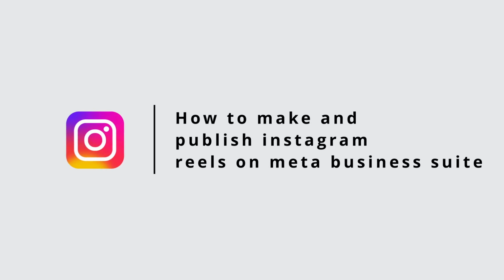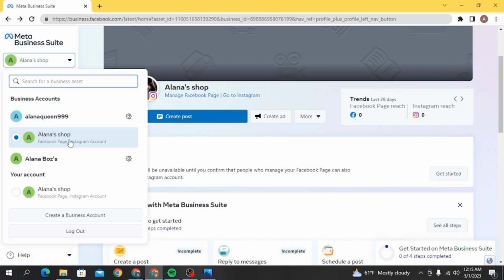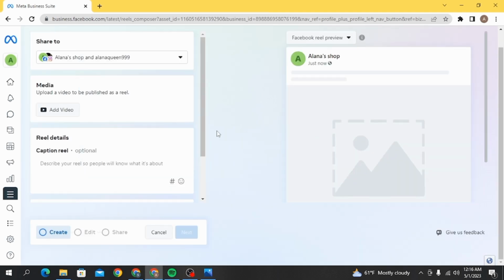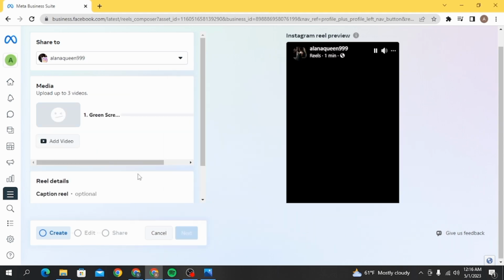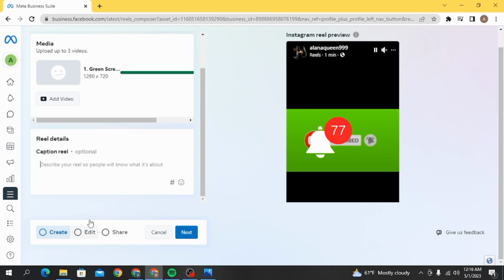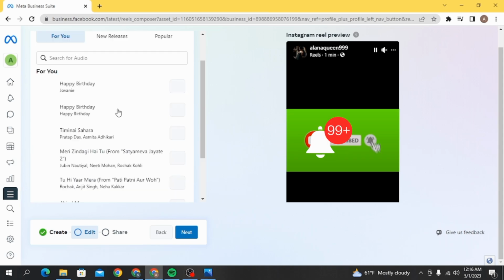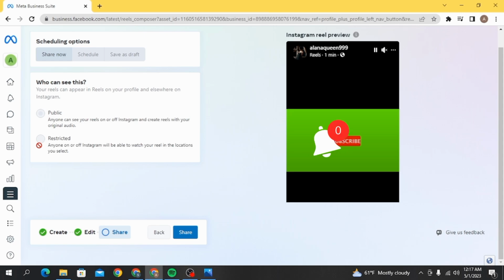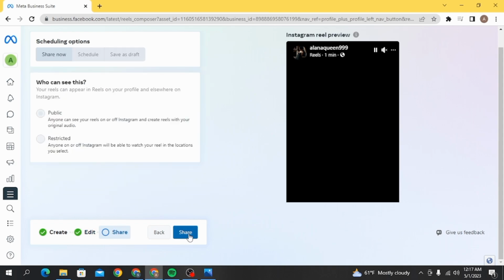How to make and publish instagram reels on meta business suite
Instagram Reels offer a creative way to engage your audience and showcase your brand. In this step-by-step guide, we'll show you how to create and publish Instagram Reels using Meta Business Suite, a valuable tool for managing your social media content.

Key Topics Covered:
1. The benefits of using Meta Business Suite for Instagram Reels creation.
2. Step-by-step instructions for creating and publishing Instagram Reels through Meta Business Suite.
3. Tips for enhancing the quality and reach of your Reels content.
4. Leveraging Meta Business Suite for efficient social media management.

Join us as we explore the process of making and publishing Instagram Reels using Meta Business Suite, empowering you to create engaging video content for your brand.